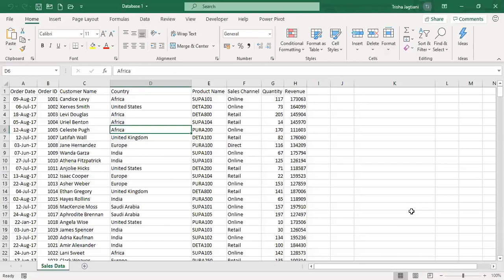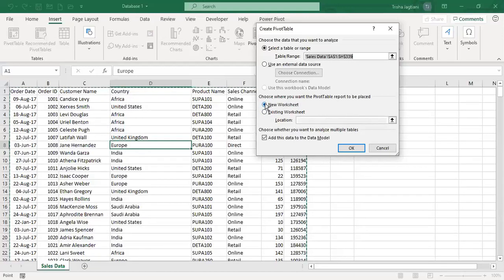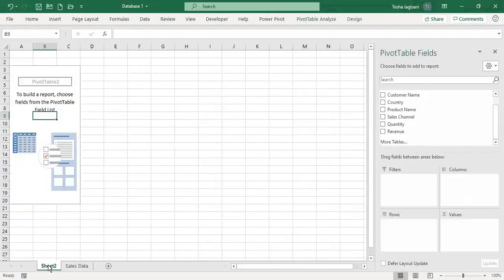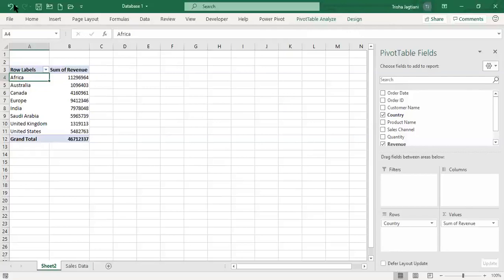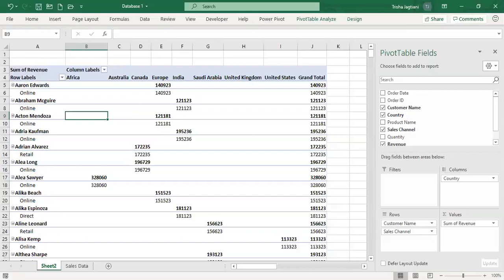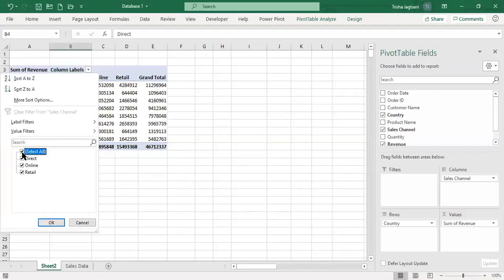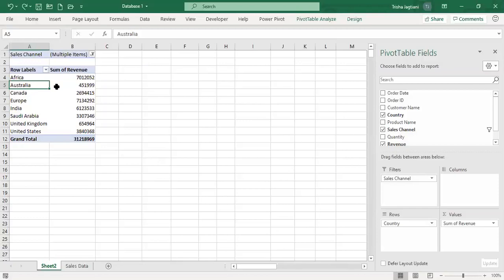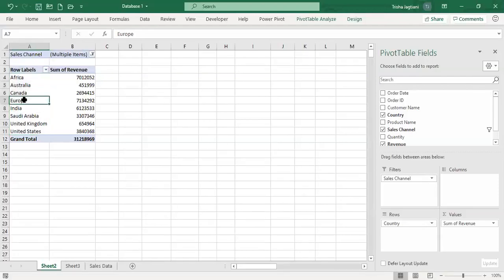Pivot Tables and its Usage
This video contains the following:
- Creating a Pivot report
- 4 quadrants of Pivot Table Fields
- Value field settings
- How does Pivot table replace functions likes Sum, Count, SumIF, CountIF, etc.